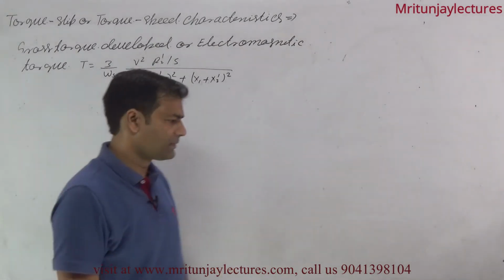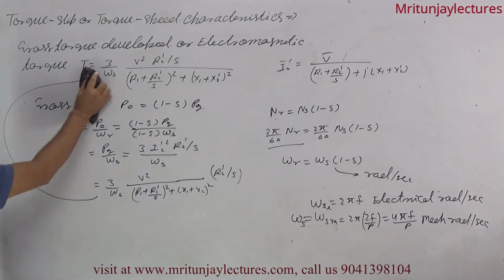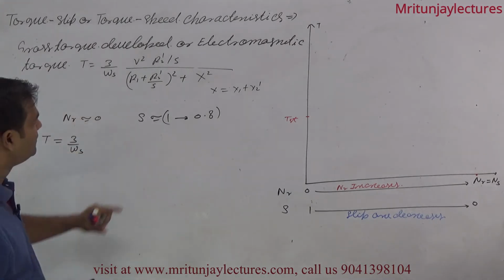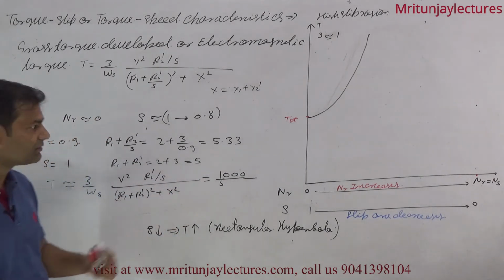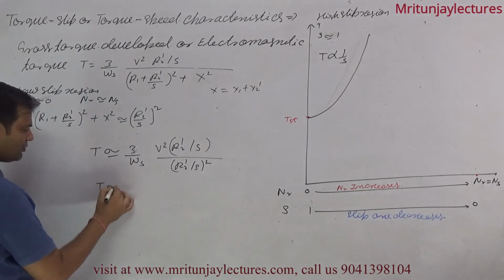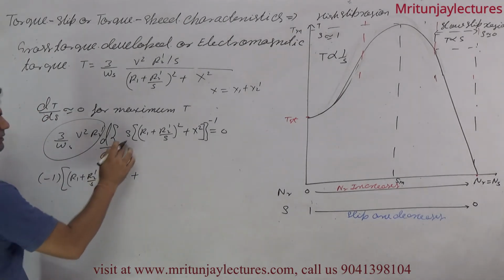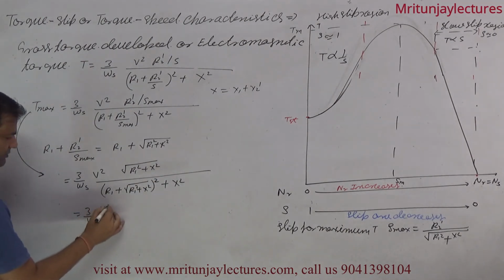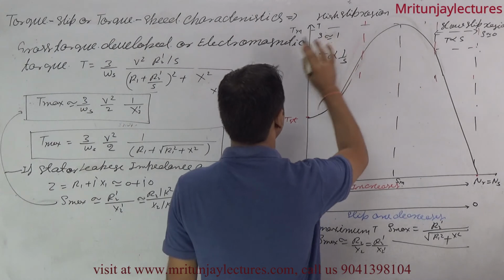4.21 Torque-Speed or Torque -slip Characteristic in 3-phase Induction Motor